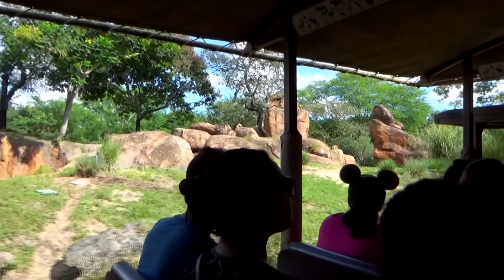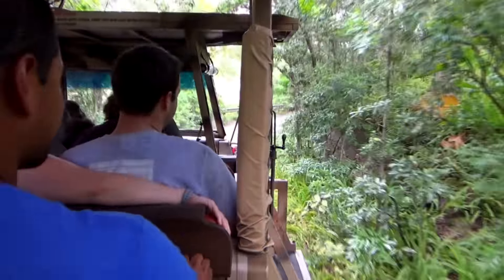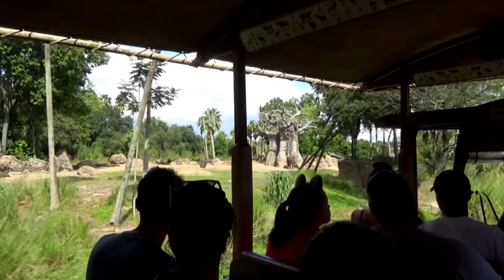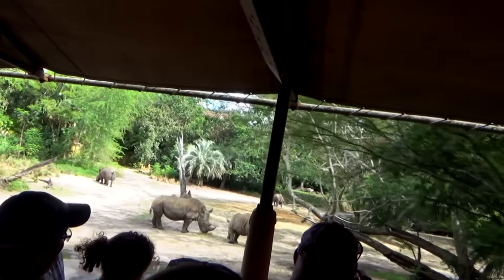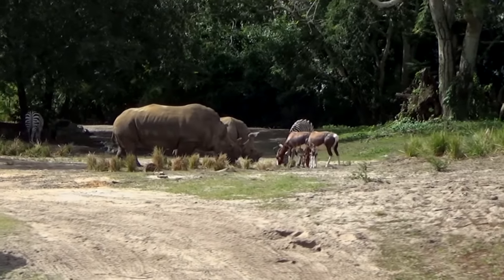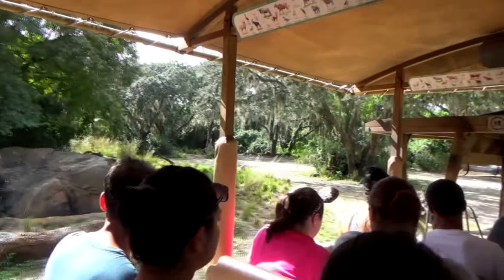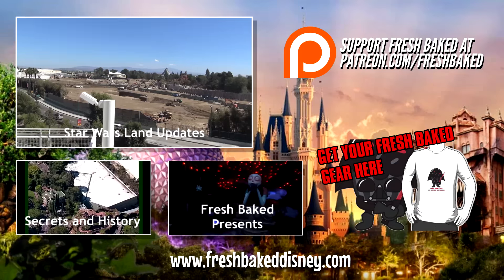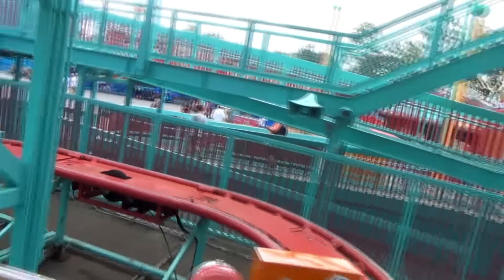Animal Kingdom Kilimanjaro Safaris Pt. 2 | 10-15-16 Pt. 8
The moment I've been waiting for all week.  The Kilimanjaro Safari!!  I love this kind of stuff, even if it's slow paced and sometimes you don't always get to see the animals you want to see.  But this trip was just about right.  Lots of animals doing their thing in what I can only assume were amazingly detailed environments.  Can't believe a place like this exists on a Disney property.

All video is shot on location in HD at the MagicKingdom and WaltDisneyWorld.